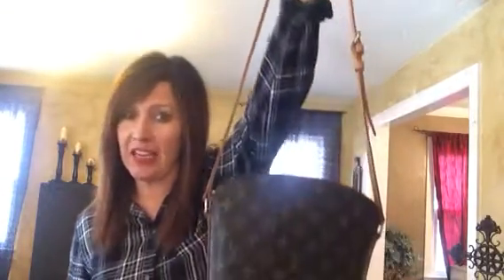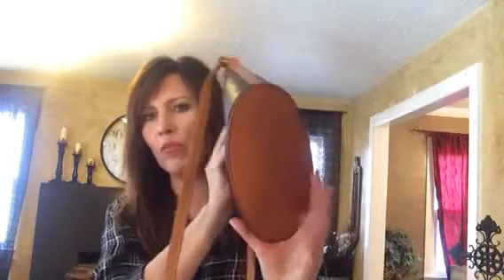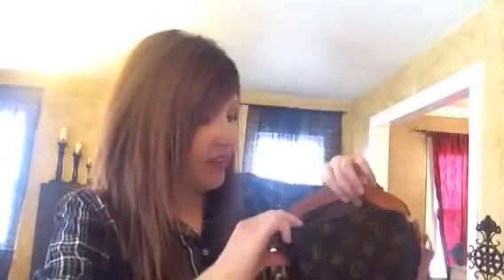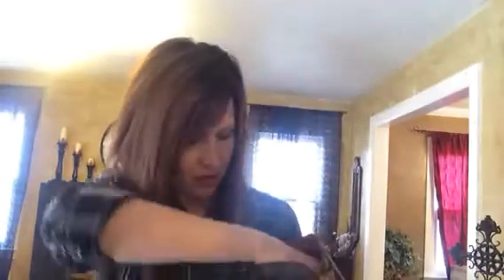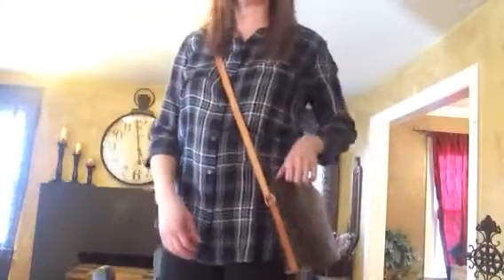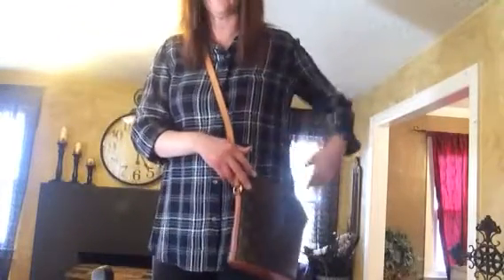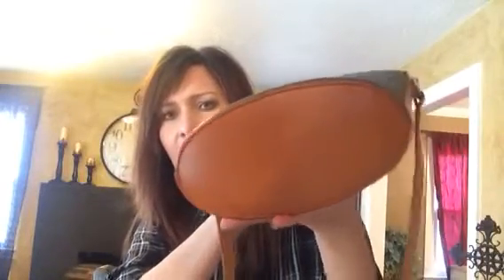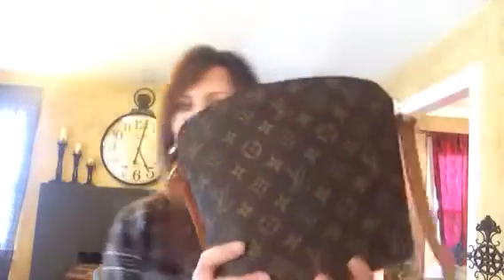❤REVIEW- Louis Vuitton Drouot crossbody